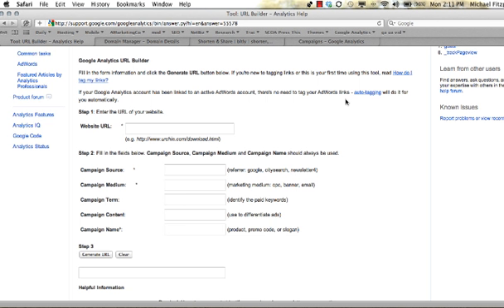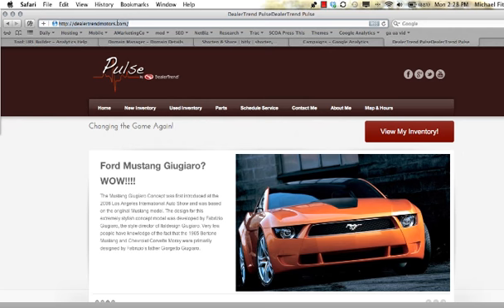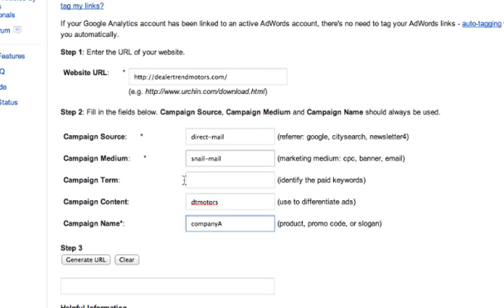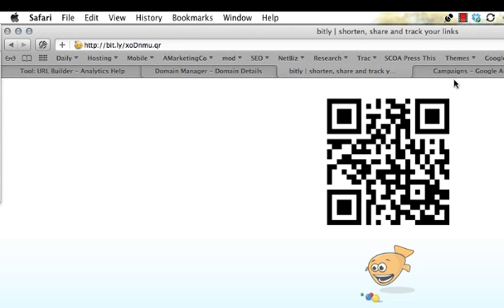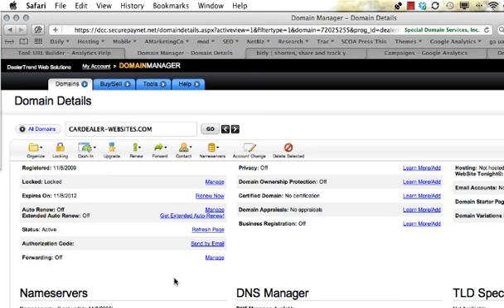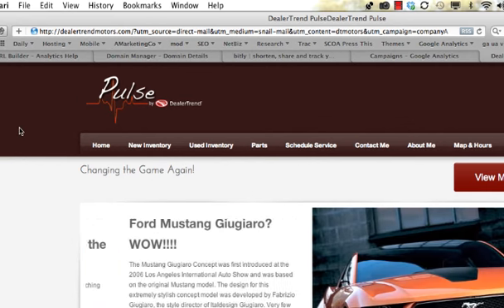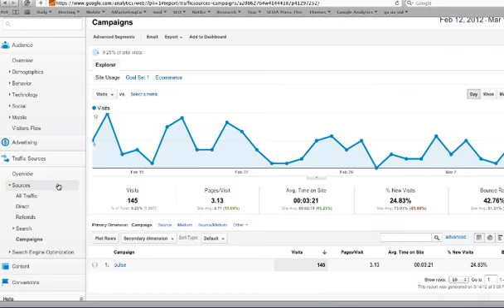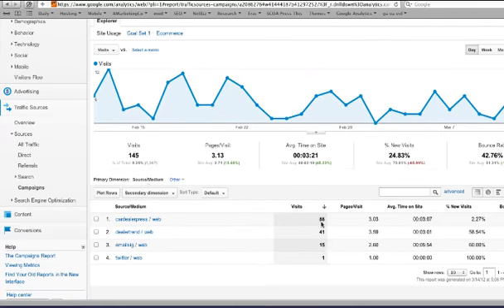Google Analytics for OFFLINE tracking.mp4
How to use Google Analytics to track Television, Radio, and other offline marketing.